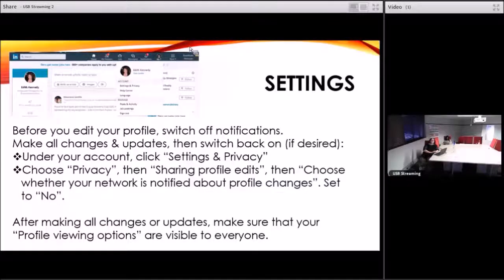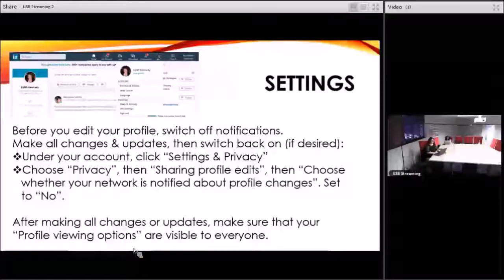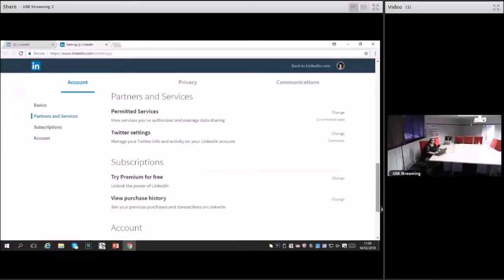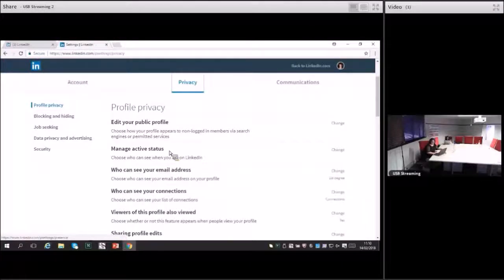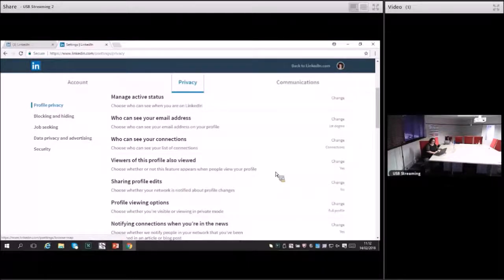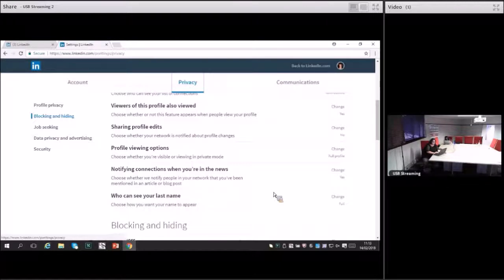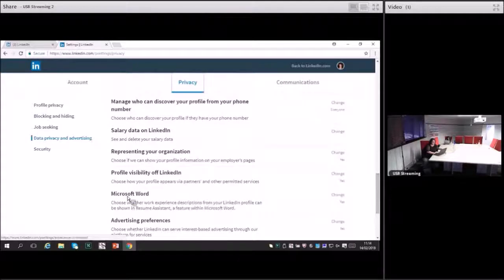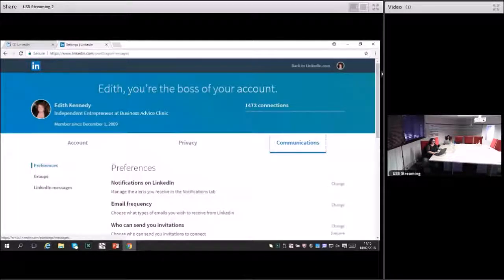13. Adjust your LinkedIn profile settings (LinkedIn Tutorial Part 1)